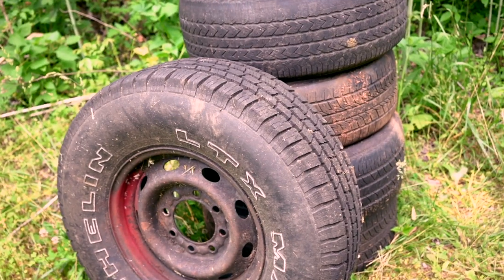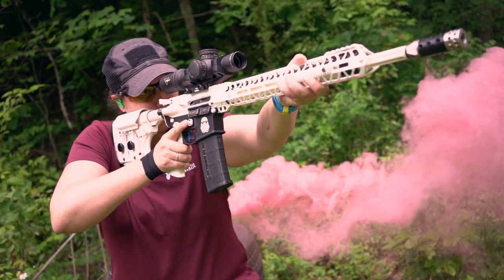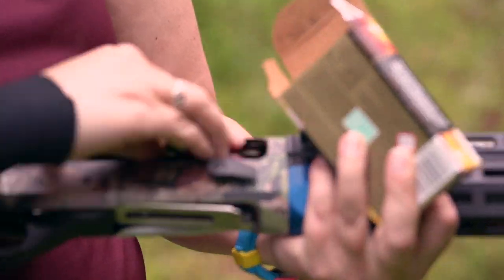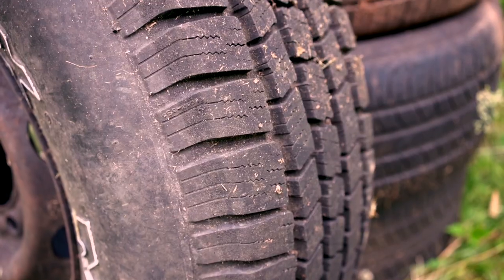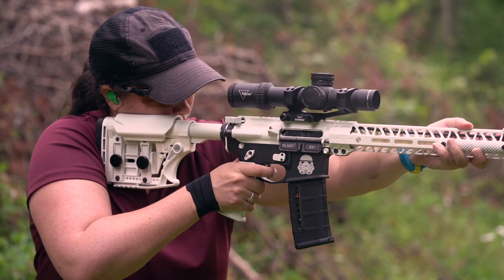Shooting A Tire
What really happens when you shoot a tire? We were curious about that ourselves.
Take a look at the data we collected from shooting tires with 9mm, 223 Rem, and 12 Gauge ammo.
The results may surprise you!